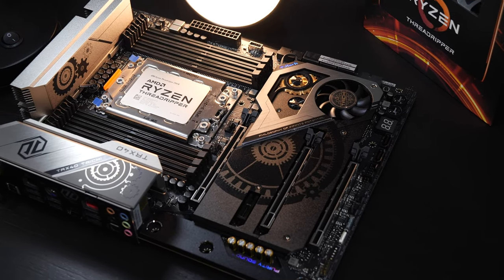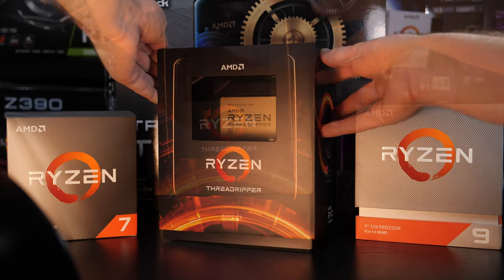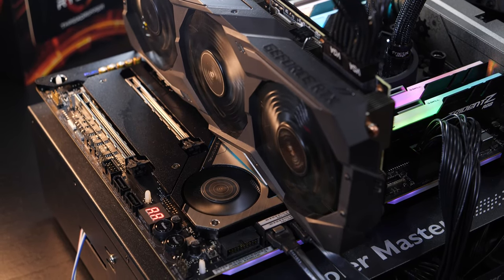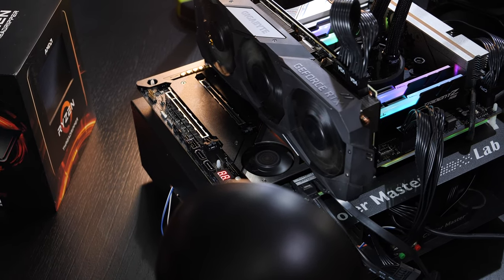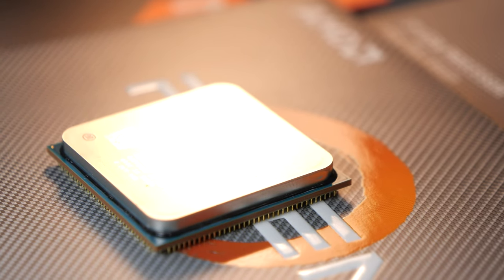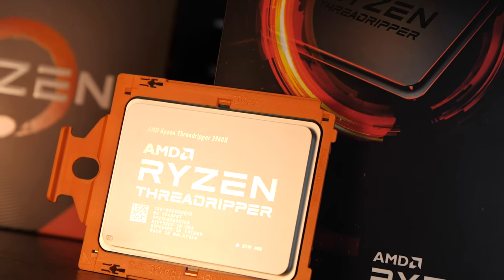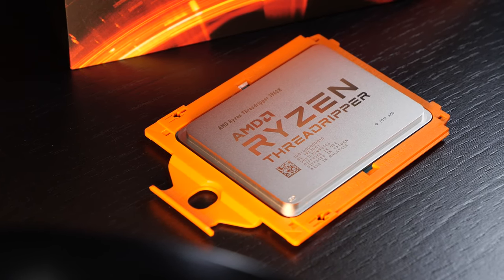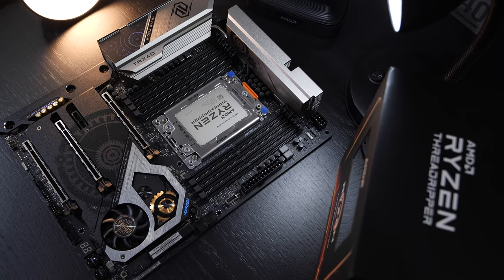MY TIME has COME... -- AMD Ryzen Threadripper 3960X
It seems my time has finally come... a new era has begun.

Manufacturer: AMD
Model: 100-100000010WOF